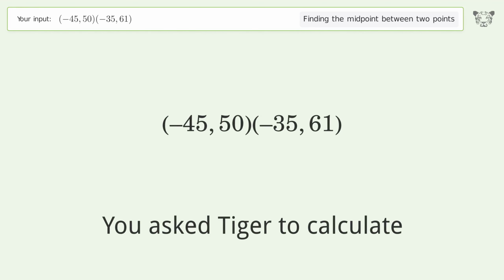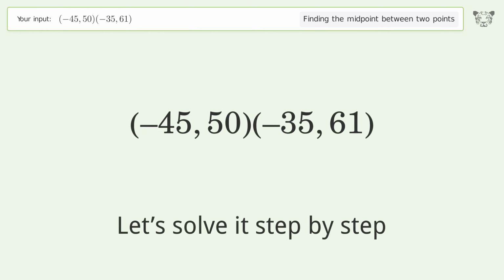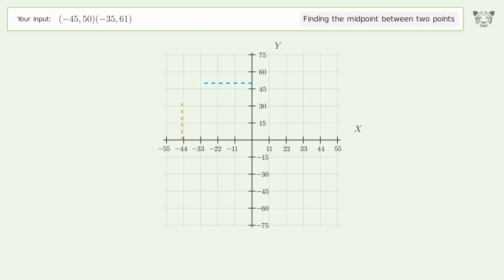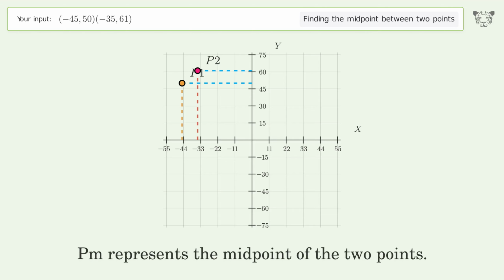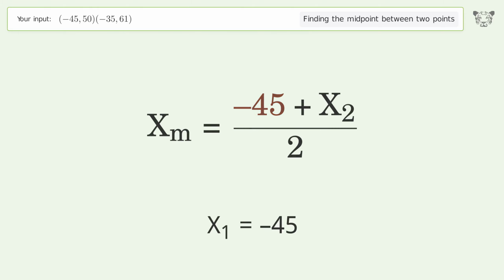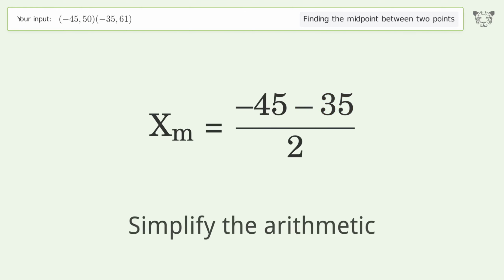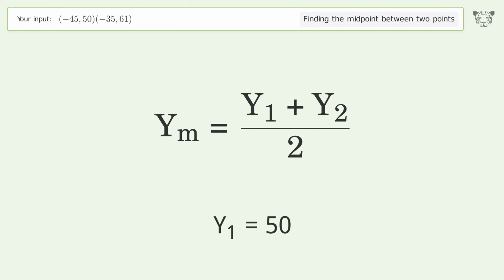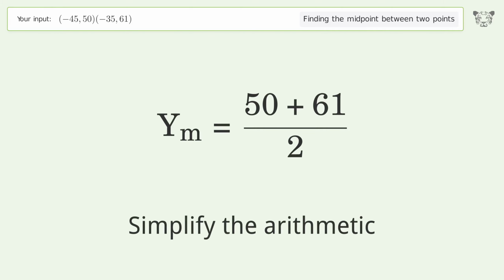Find the midpoint between two points p1 (-45,50) and p2 (-35,61): Step-by-Step Video Solution